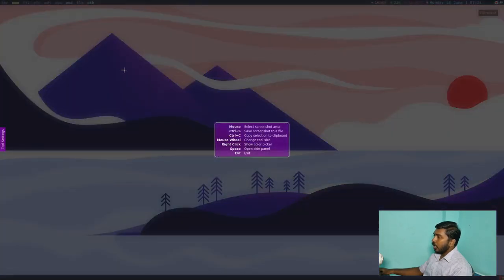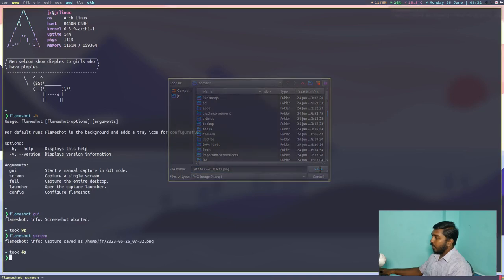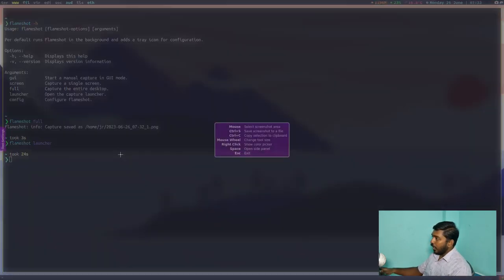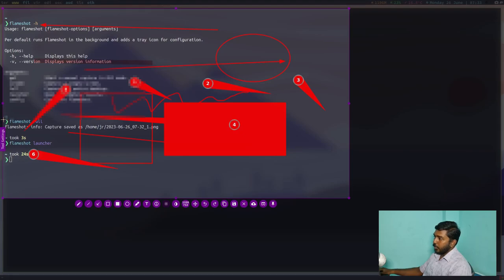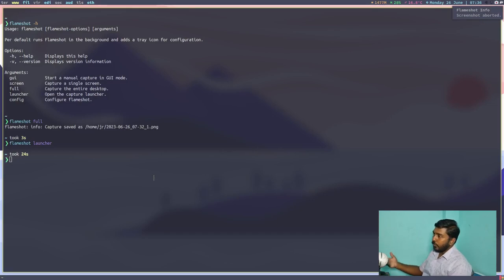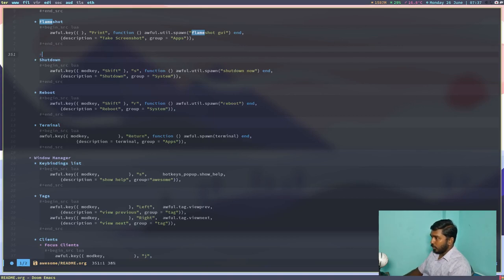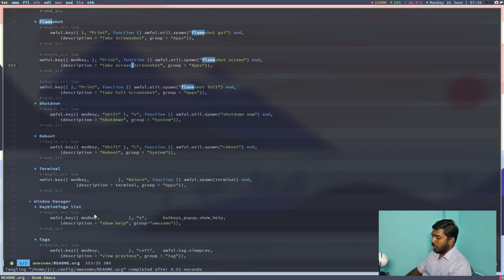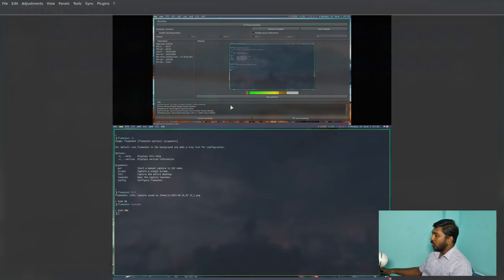Flameshot: A simple comprehensive screenshot tool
Flameshot is a simple yet comprehensive screenshot tool. In this video we see about the different commands of flameshot and to set key bindings in my awesome window manager.

Equipments used
Lumix g7 camera
Blue Snowball Microphone
LG Ultragear 24 inch monitor
Digitek 9 feet light stand
Digitek LED D416 Light
Juarez JRZ16MS Mic Scissor arm stand